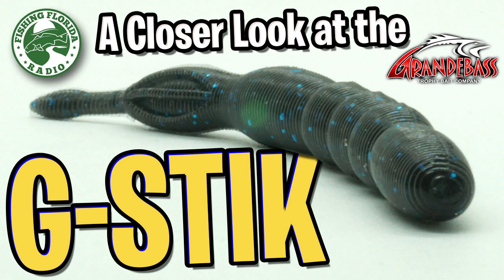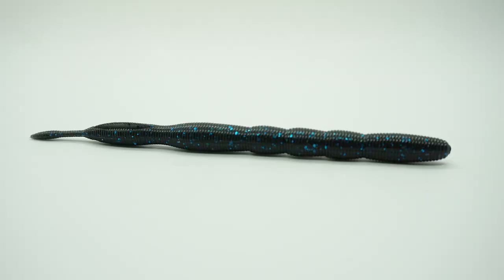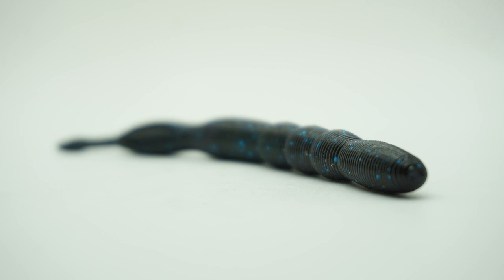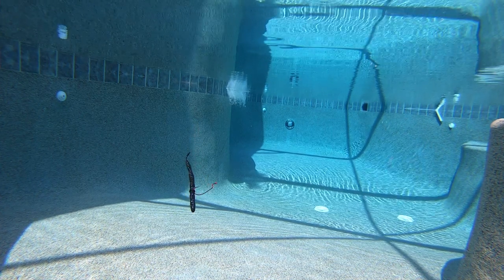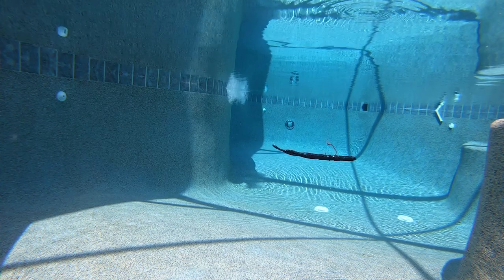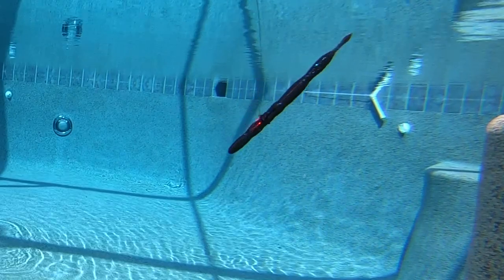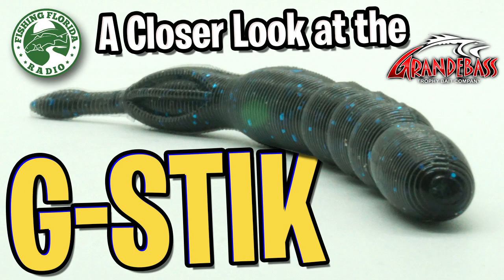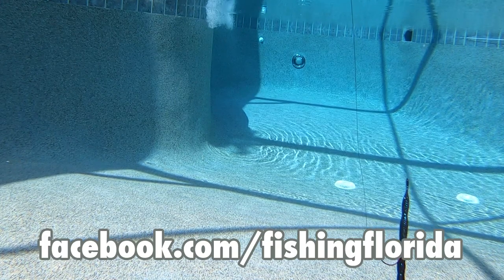A Closer Look at the NEW GrandeBass G Stik - Soft Plastic Worm Bass Fishing Lure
Fishing Florida Radio's Steve Chapman takes a Closer Look at the NEW GrandeBass G-Stik.  This soft plastic worm was built and designed like no other worm on the market. This five inch worm and made in the USA, and has a great action.